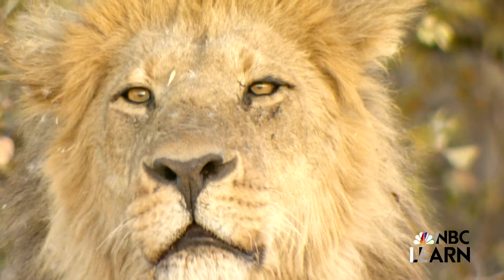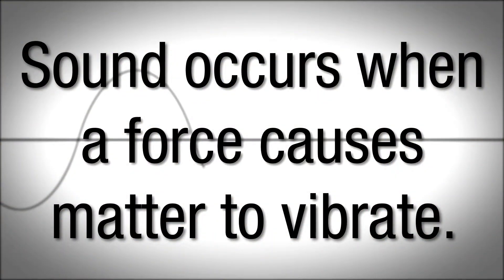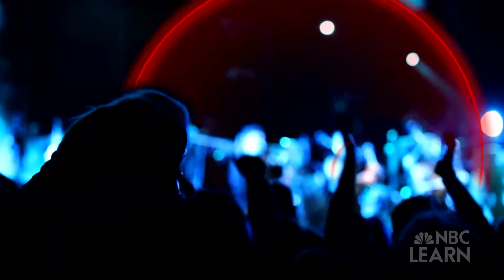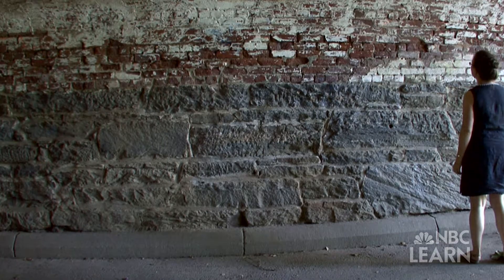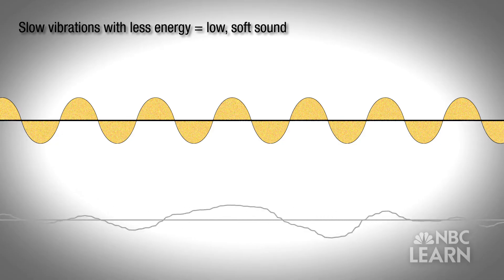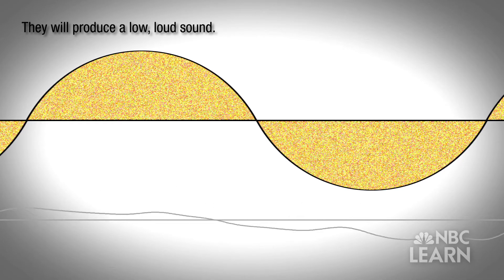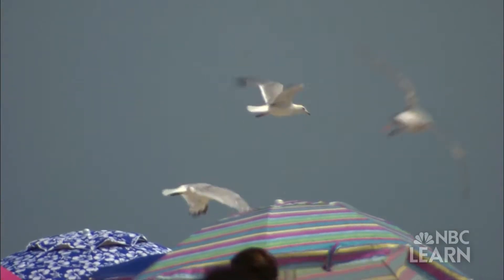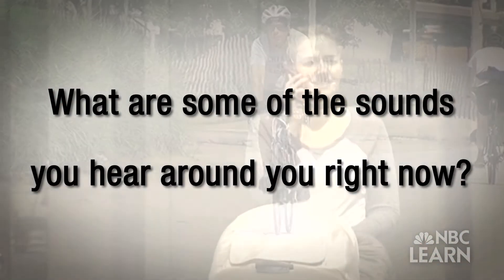Sound Waves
Sound, Sound Waves, Waves, Vibration, Matter, Vibrate, Vibration, Guitar, Singing, Song, Vocal Chord, String, Frequency, Pitch, Energy, Volume, Amplitude